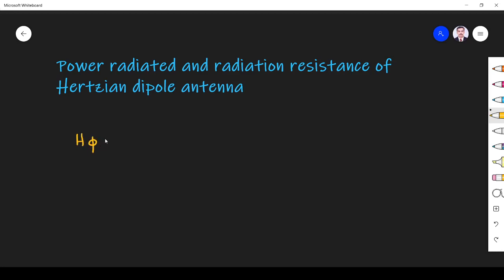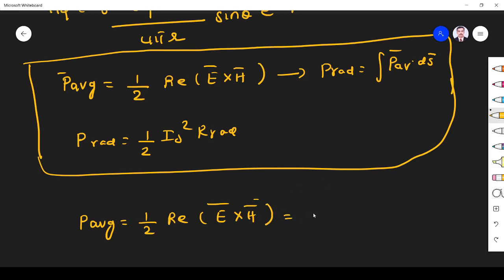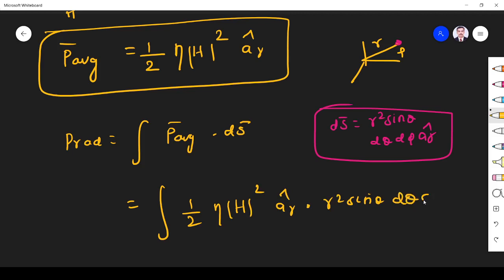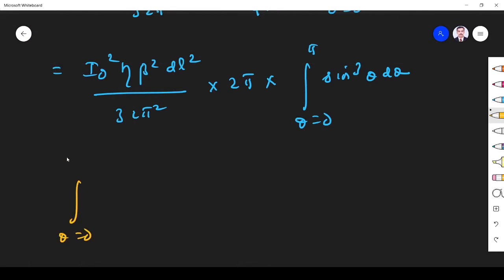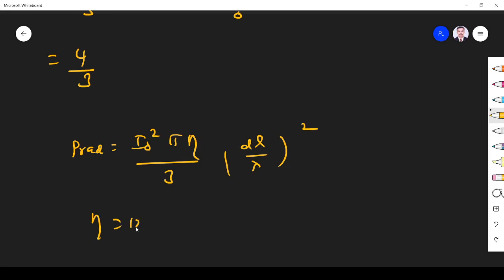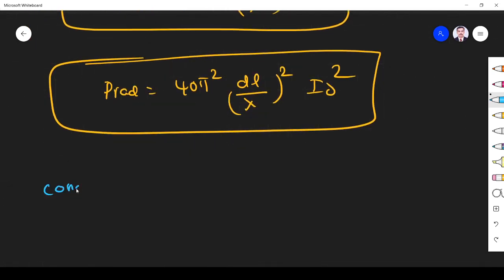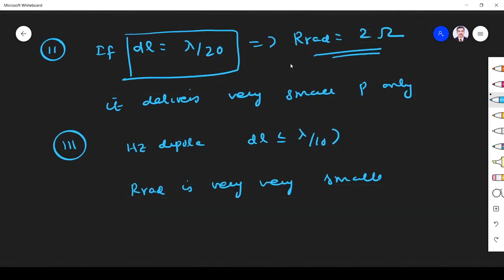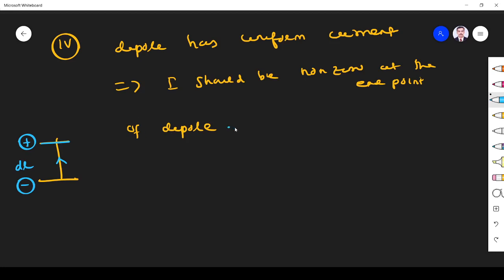EC8701 Antenna and Microwave Engineering Prad Rrad of Hz Dipole Antenna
EC8701 Antenna and Microwave Engineering Prad Rrad of Hz Dipole Antenna is derived in this video

UNIT II RADIATION MECHANISMS AND DESIGN ASPECTS
Radiation Mechanisms of Linear Wire and Loop antennas, Aperture antennas, Reflector antennas, Microstrip antennas and Frequency independent antennas, Design considerations and applications